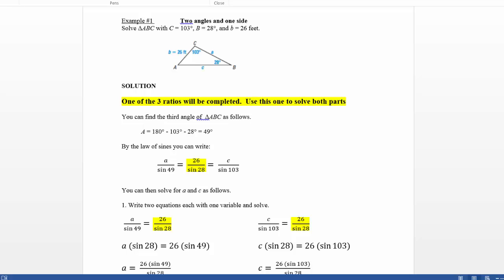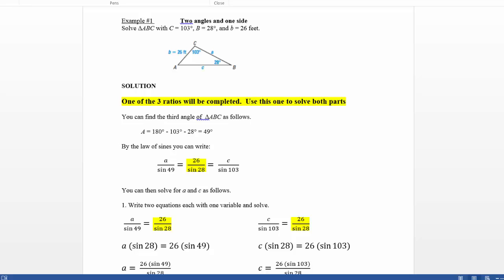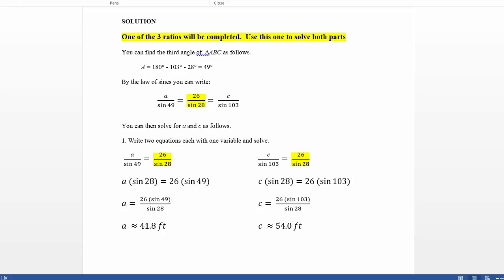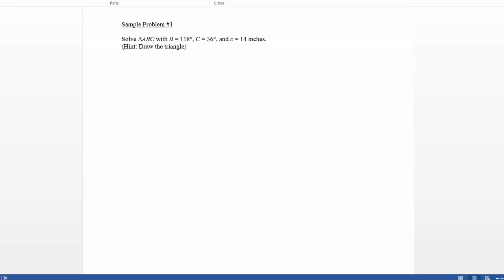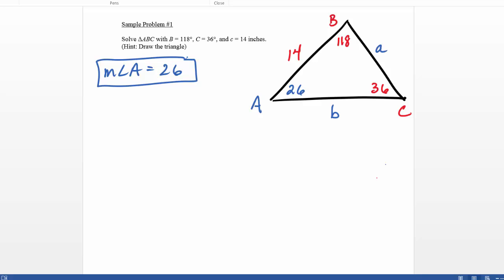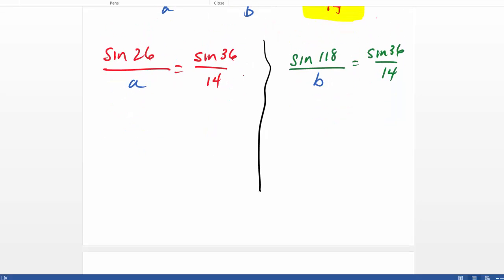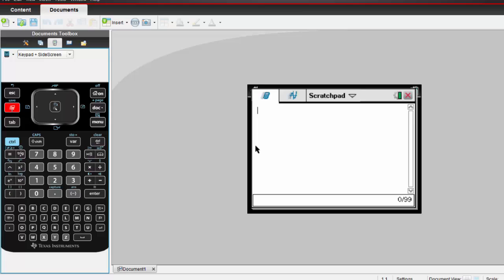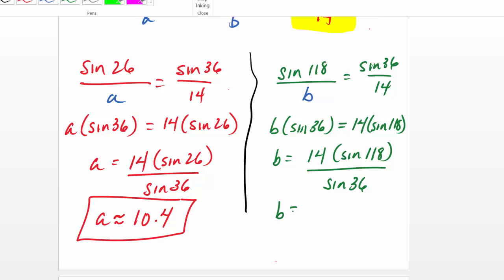Law of Sines #1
Law of Sines Sample Problem